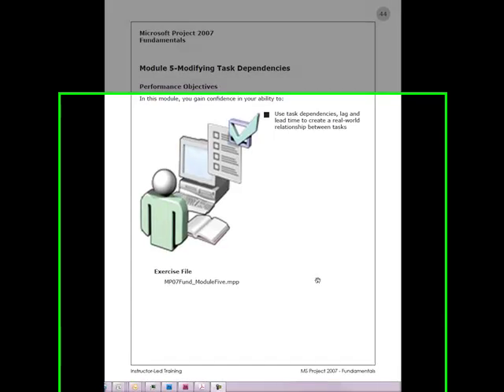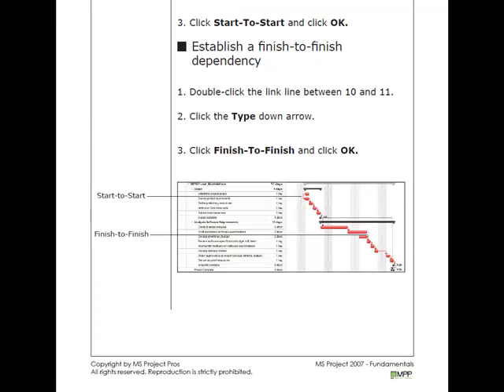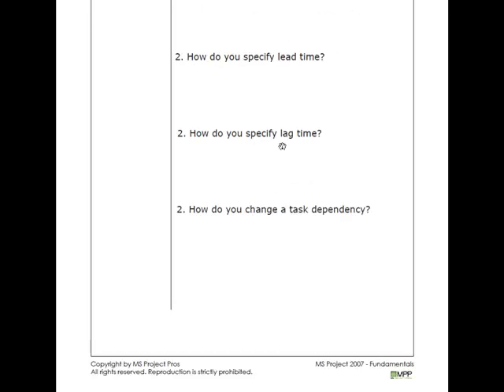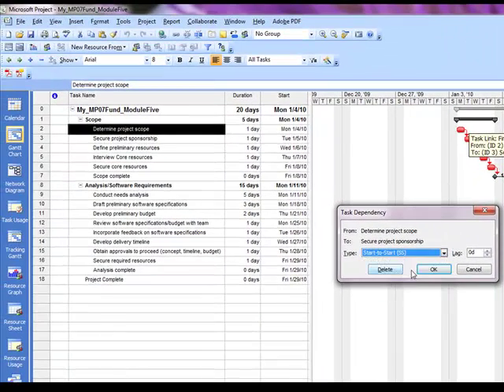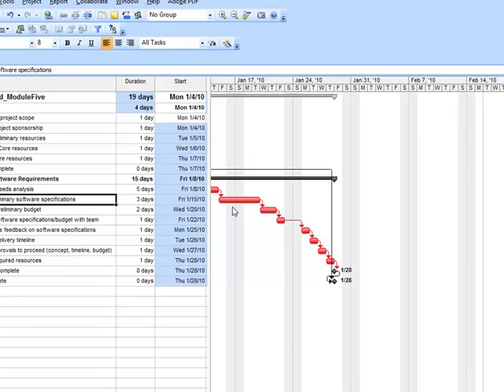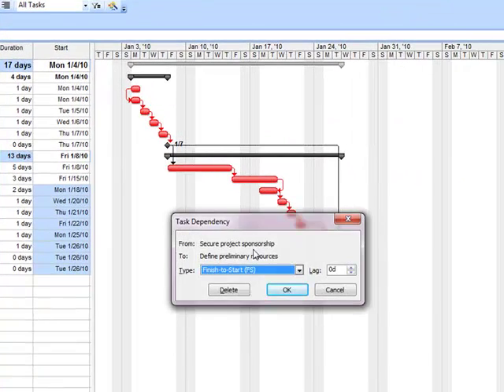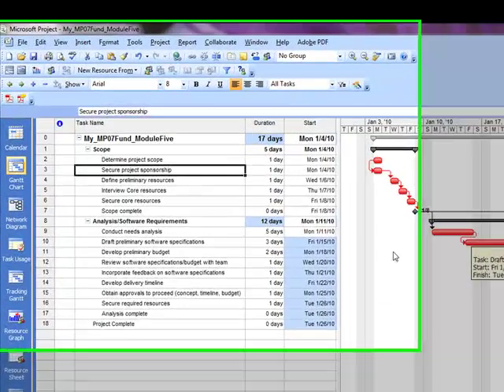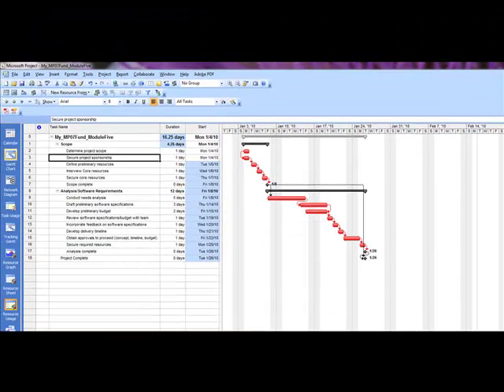Microsoft Project 2007-Fundamentals-Module 5